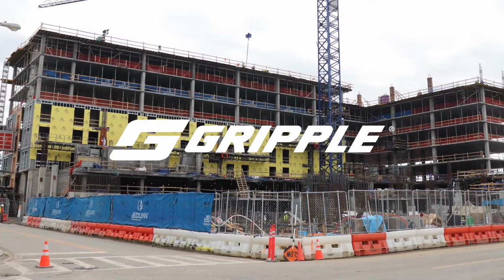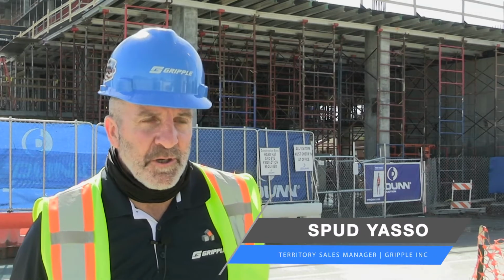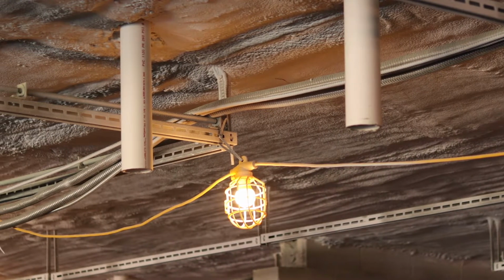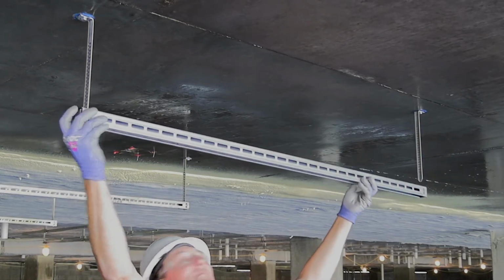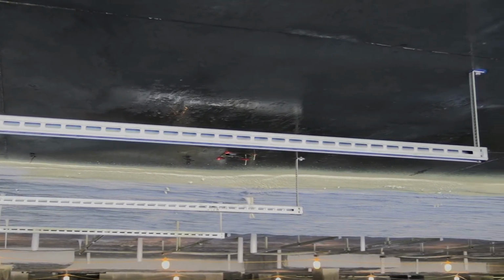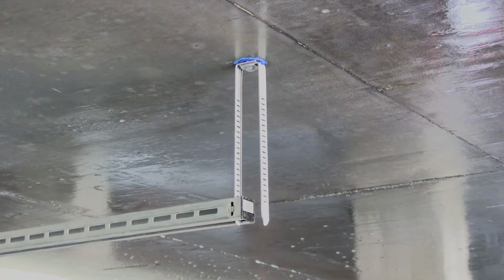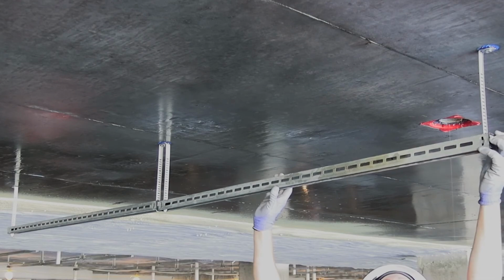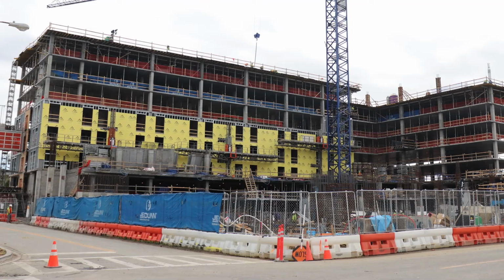Romney Street, USA | Owen Electric utilised Gripple’s Fast Trak system to Suspend Metallic Conduit.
Discover how Owen Electric used Gripple Fast Trak® to suspend metallic conduit throughout the parking garage of an 8-storey condominium project in Charleston, South Carolina. Fast Trak® helped the team install faster, safer, and with fewer workers during ongoing labour shortages.

Products featured:
Fast Trak

Applications:
Metallic conduit support, electrical installation, parking garage construction, electrical containment, residential construction

Project:
Romney Street Condominium Project, Charleston, South Carolina

Contractor:
Owen Electric

00:00 Project Overview
00:20 Labour Challenges
00:45 Fast Trak® Solution
01:10 Metallic Conduit Installation
01:35 Faster Completion Times
02:00 Project Results
02:20 Customer Feedback